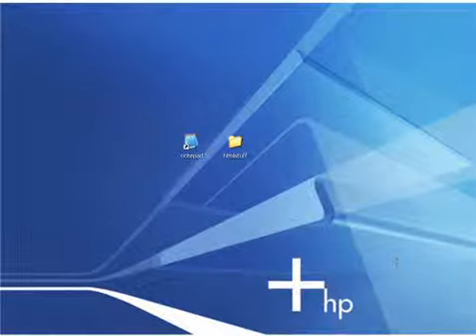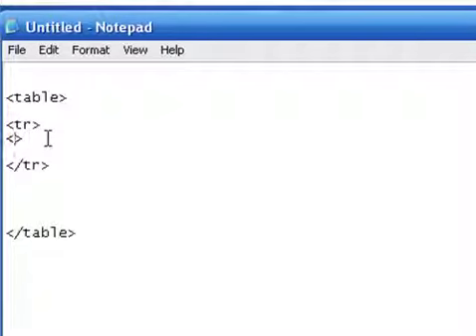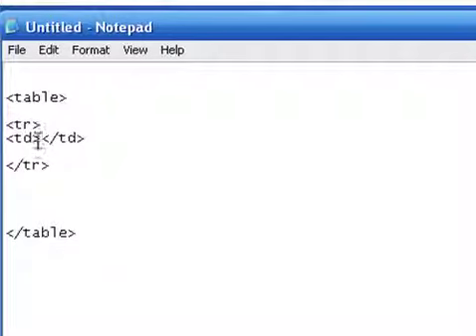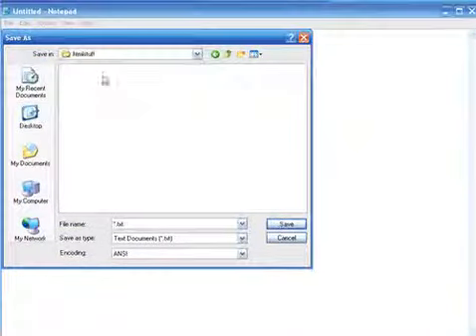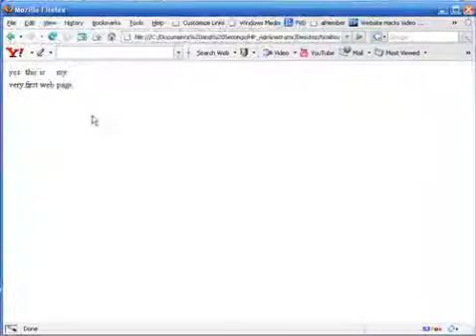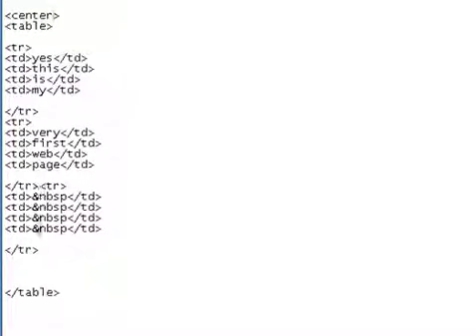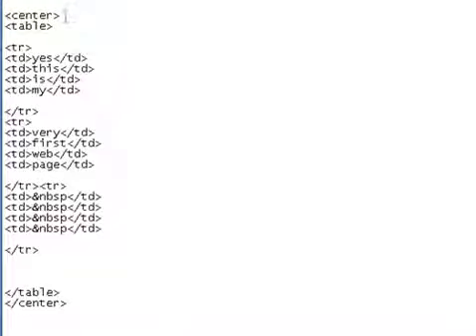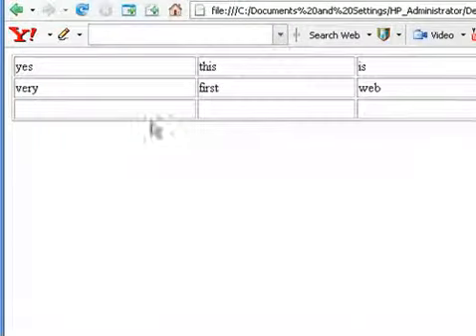7) How to add Tables to HTML Web Page ? part A